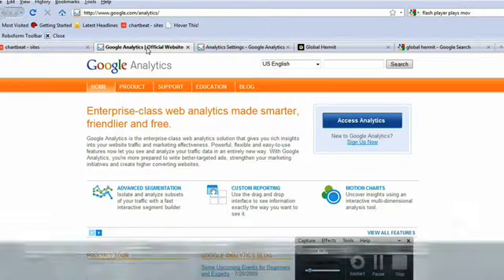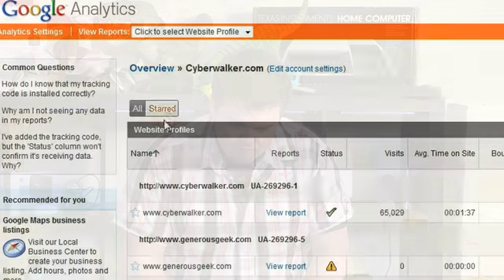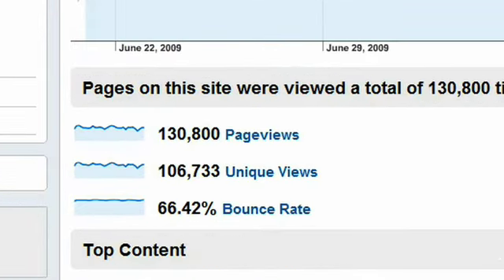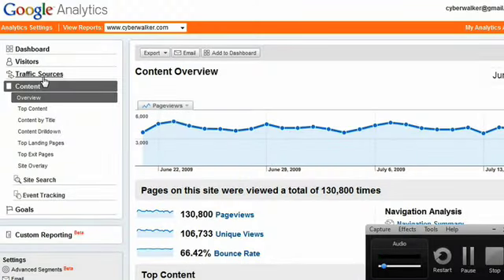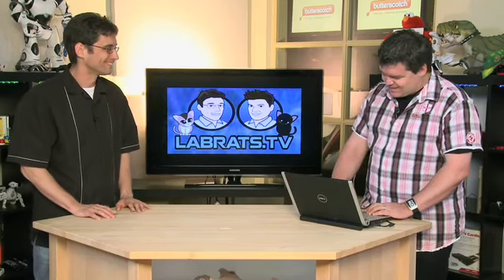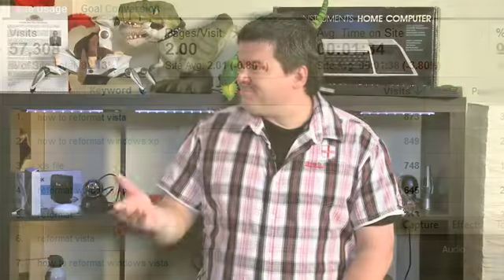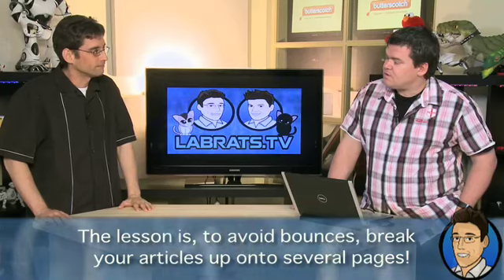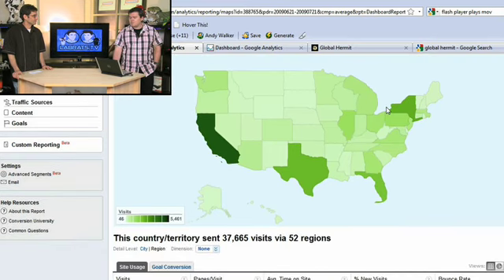Analyze This! Google Analytics Explained - Lab Rats #182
What exactly are web analytics, and Google Analytics specifically... and why should you care? Because they will help your web site succeed! Learn tips and tricks in this episode.